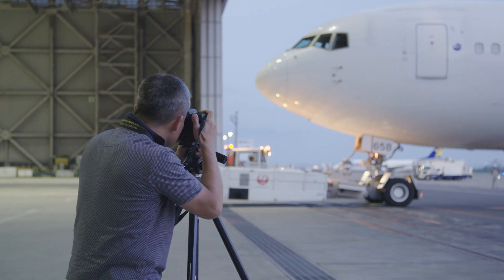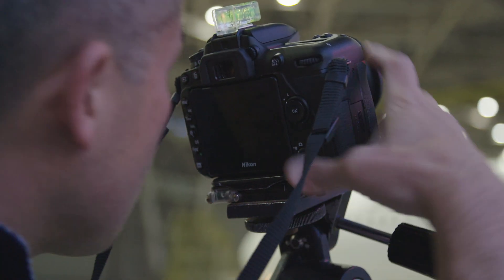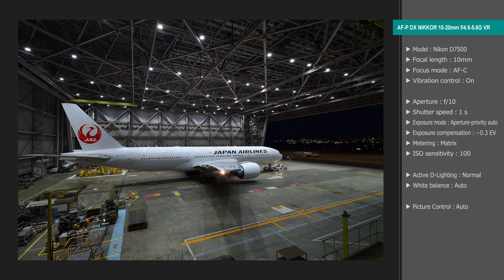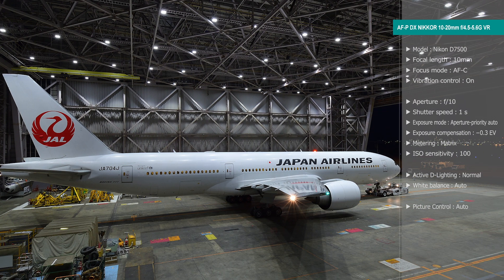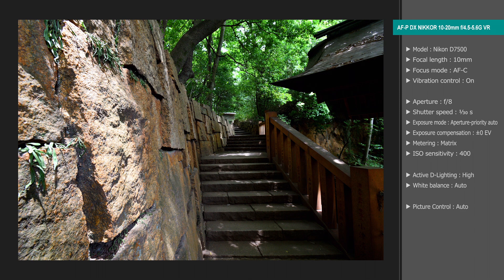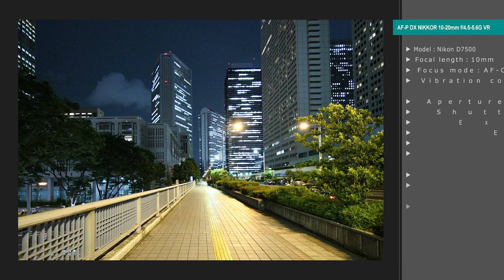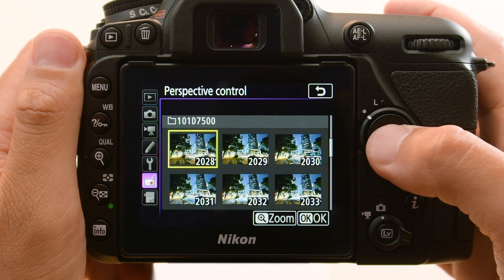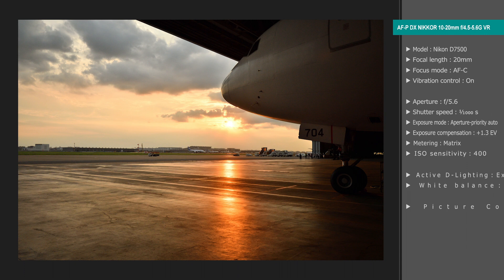Using Wide-Angle Lenses | Nikon Digitutor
Equipment Used: AF-P DX NIKKOR 10-20mm f/4.5-5.6G VR, Nikon D7500

Photographer: Ken Goshima (Kentaro Goshima)
Photo credits: JAPAN AIRLINES